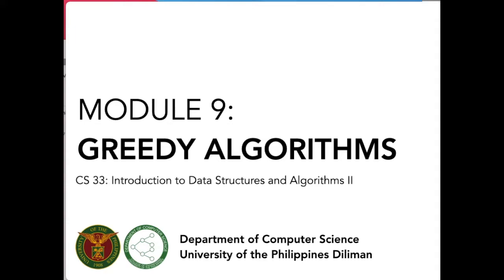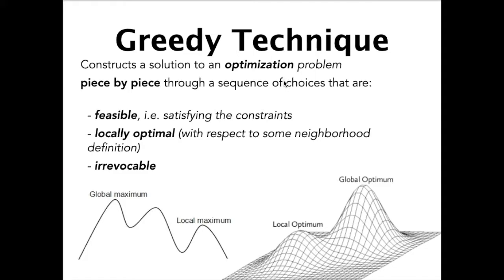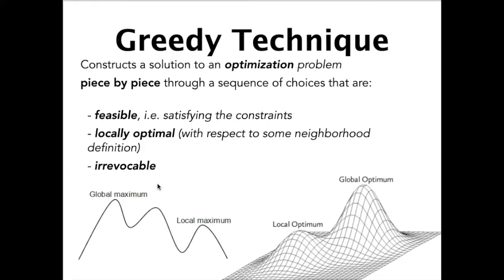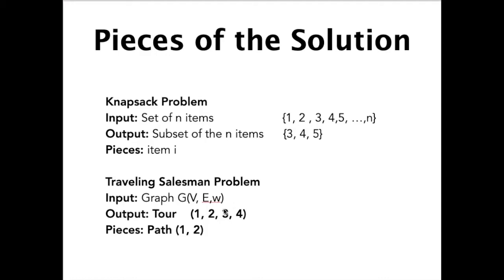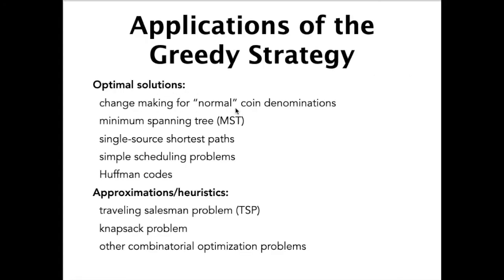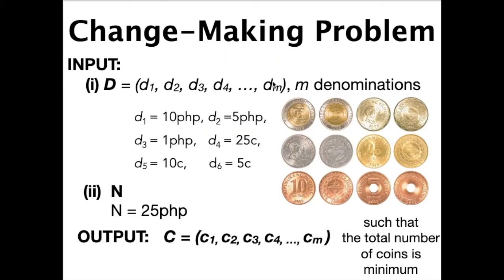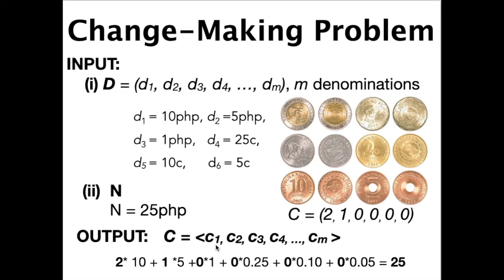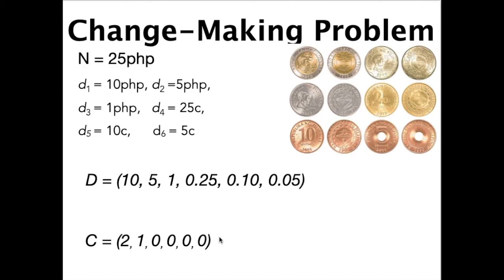CS33M9V1 Greedy Algorithms